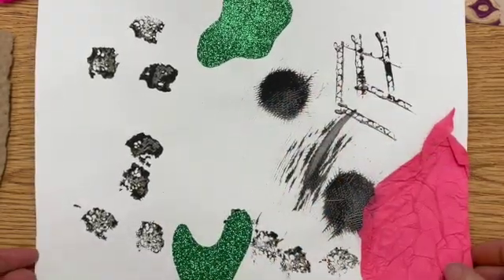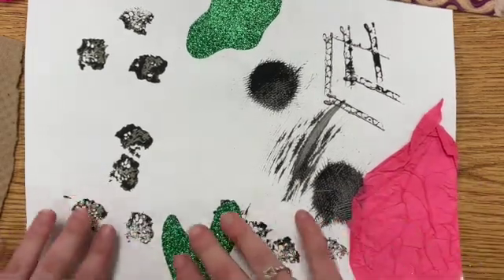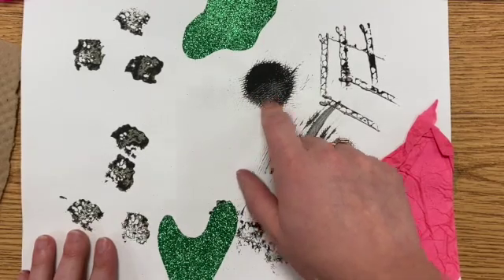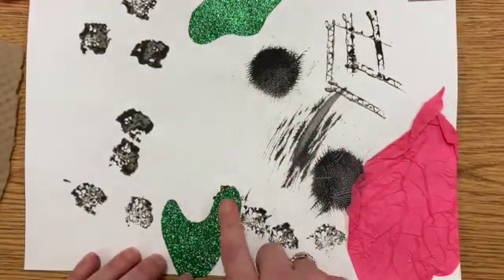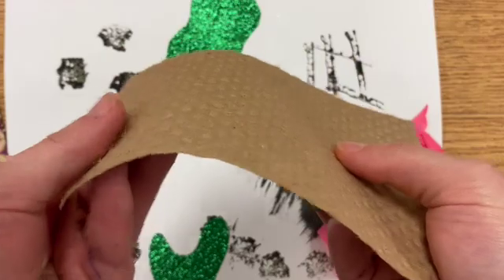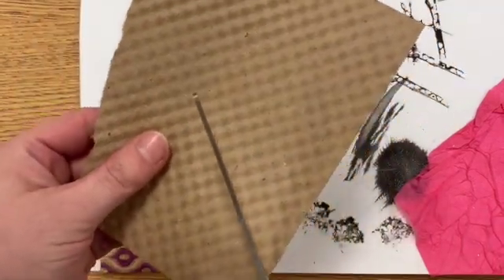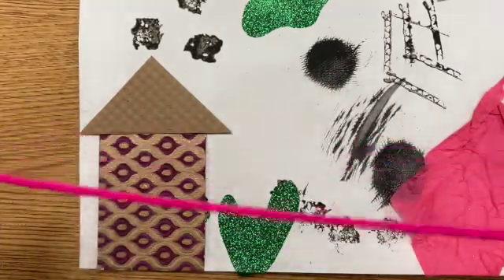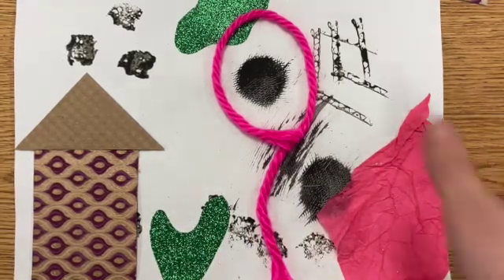Tactile Texture K